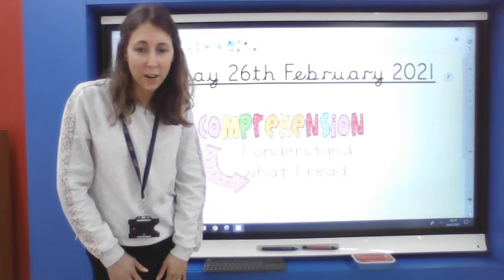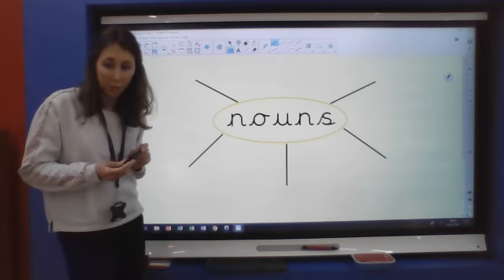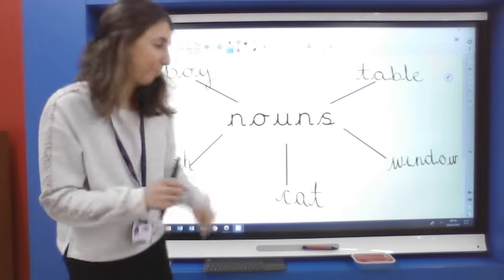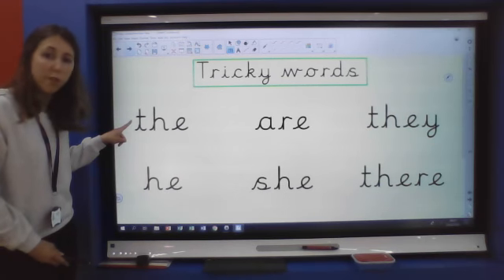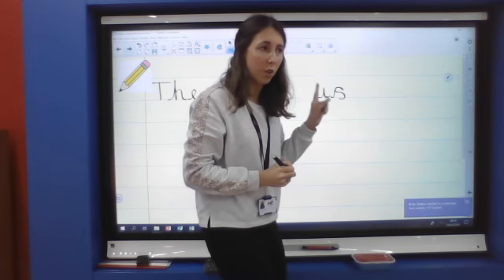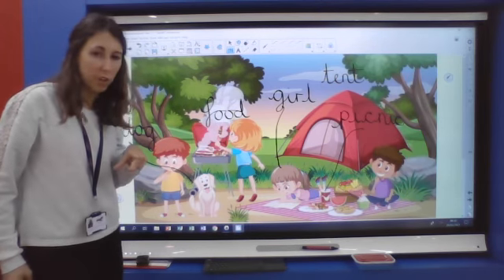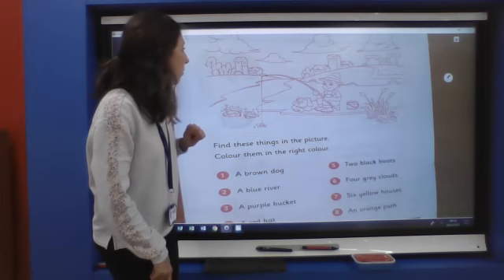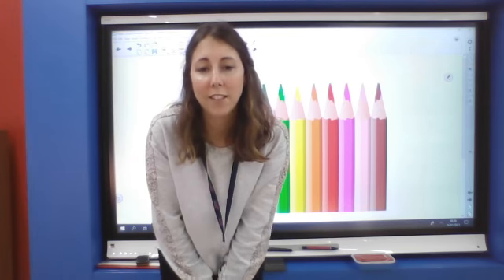Friday 26th February 2021: Year 1 Comprehension